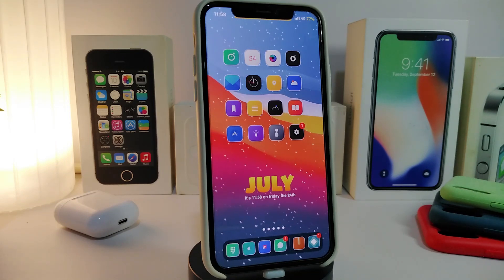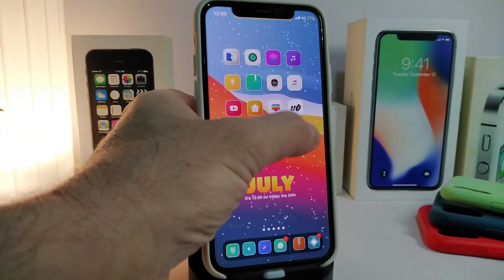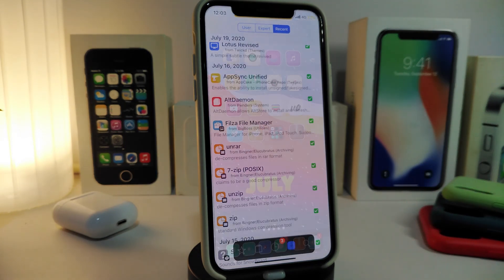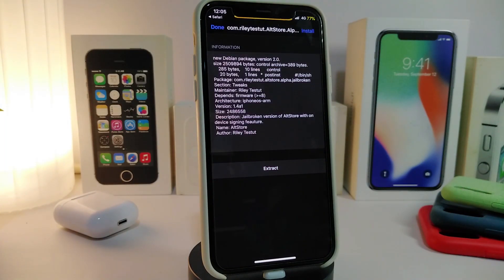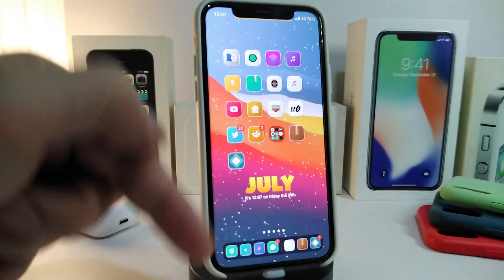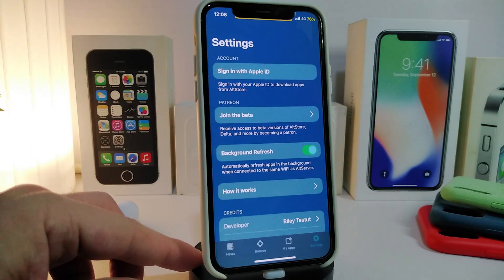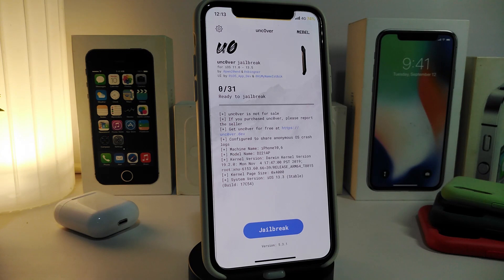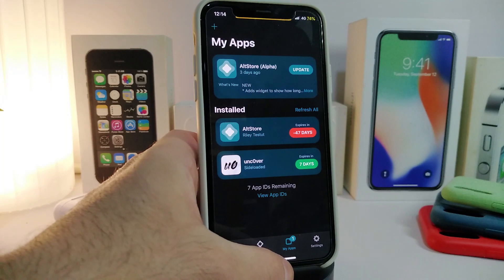How To Install AltStore NO Computer NO Revoke iOS 13 - 13.5 Jailbreak iPhone iPad iPod Touch ( NEW )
Please Watch the video all the way through For Easy Install & Troubleshooting